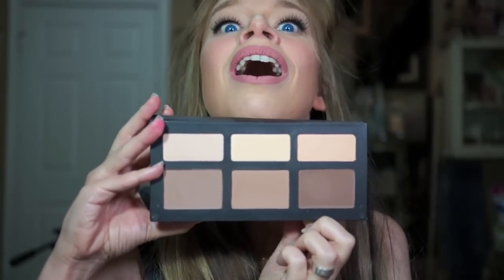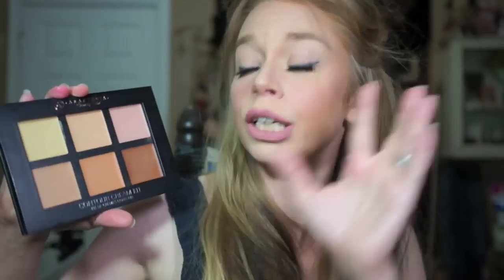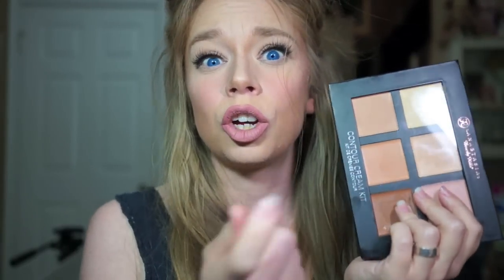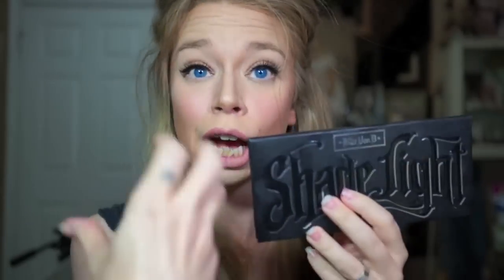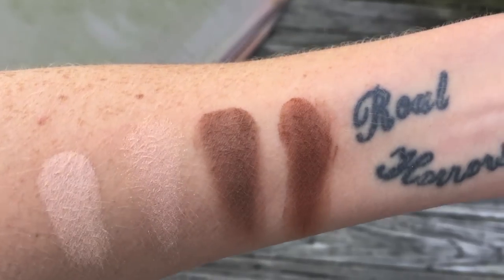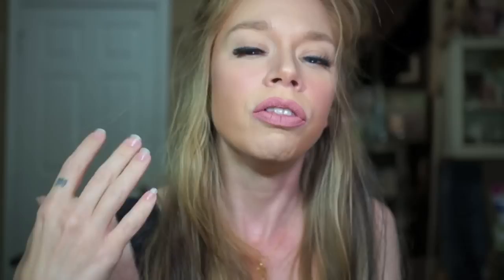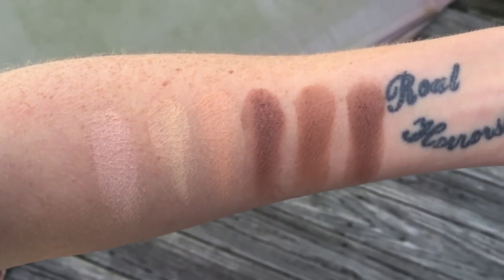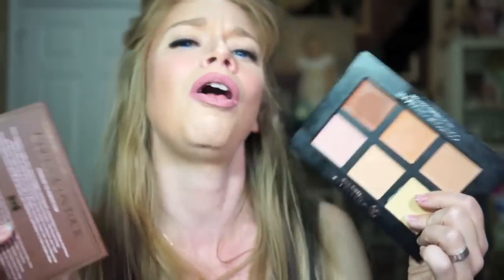EPIC CONTOUR PALETTE BATTLE!